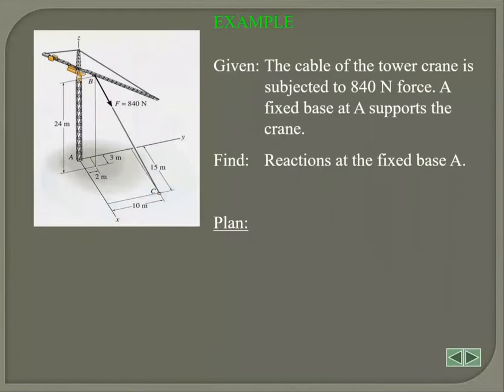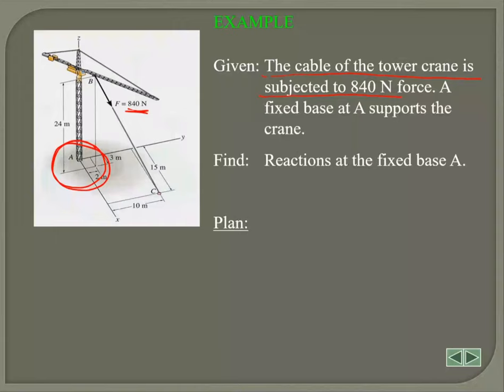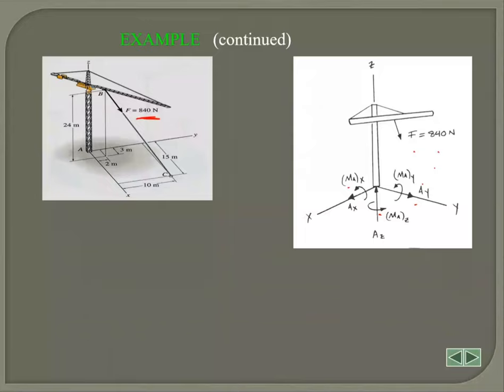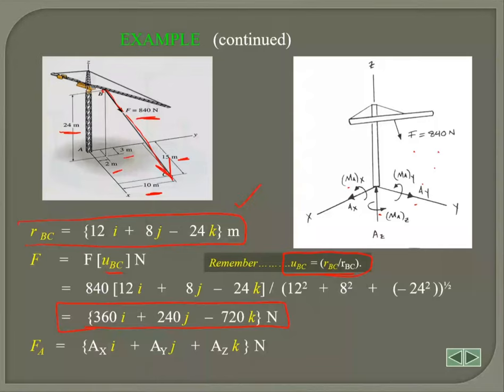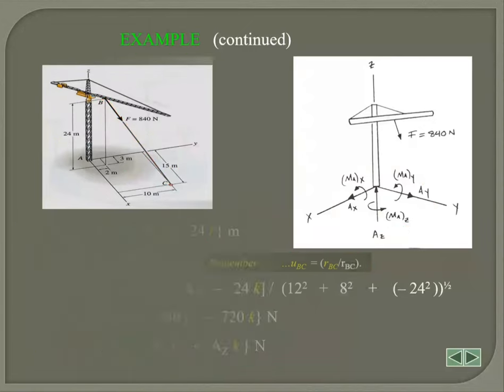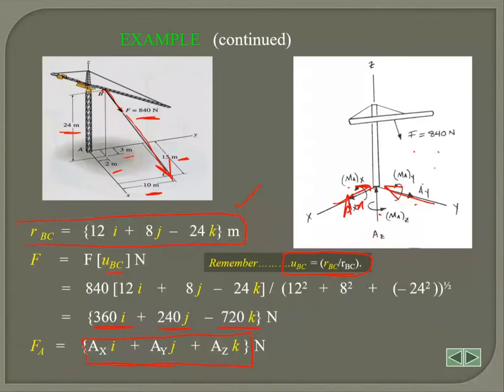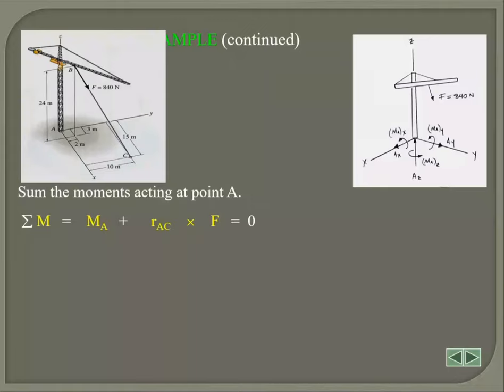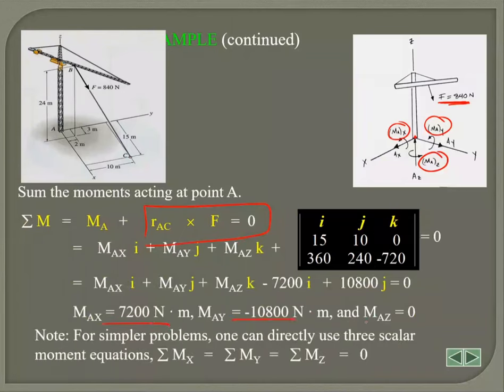The cable of the tower crane is subjected to 840 N force. Find Reactions at the fixed base A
The cable of the tower crane is subjected to 840 N force. A fixed base at A supports the crane.
Find Reactions at the fixed base A.